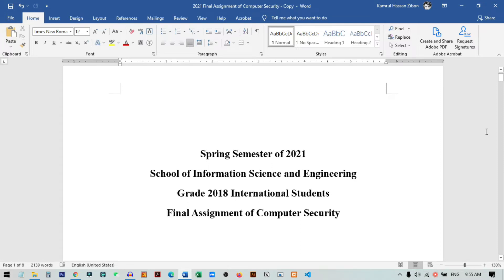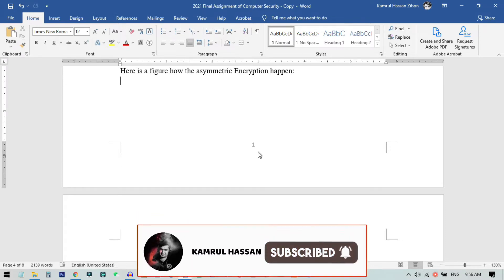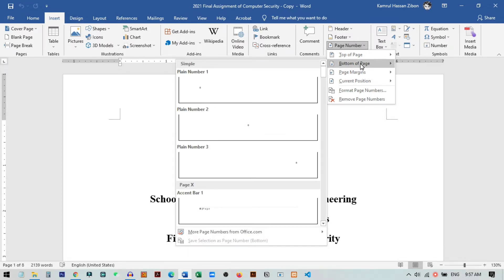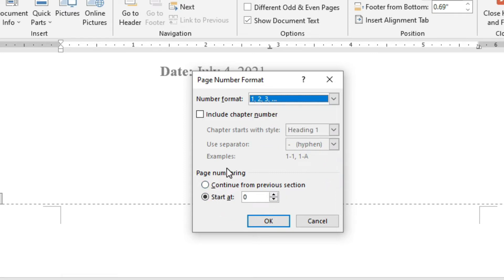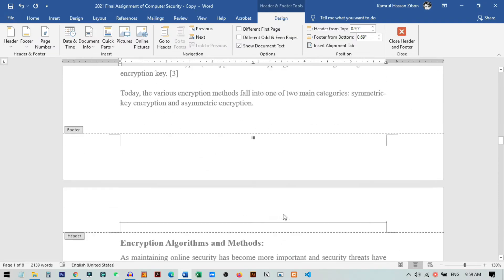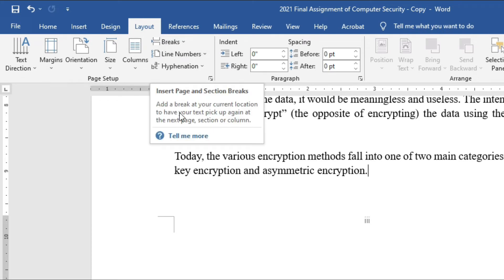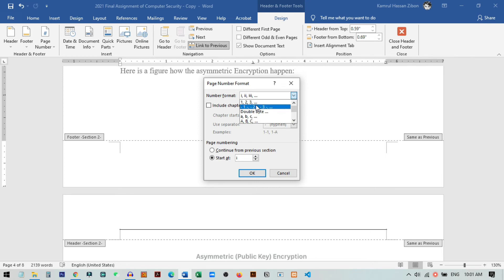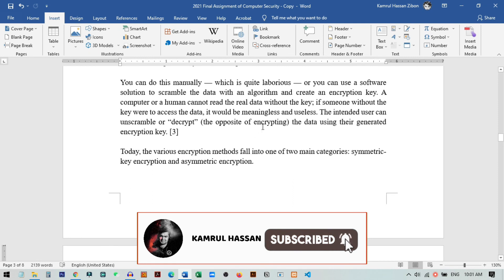How to insert different page numbers in Word from Specific Page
In this video I show How to insert different page numbers in Word . You can also understand how to insert roman numerals and page numbers in word . I also show how to use different page number sequence .

Basically in word we use one number sequence. But in this video i show how you can use different page number on different page. I show how to insert page number in word from specific page.